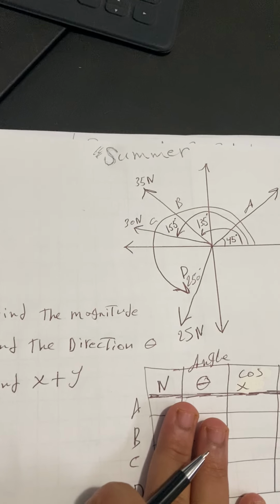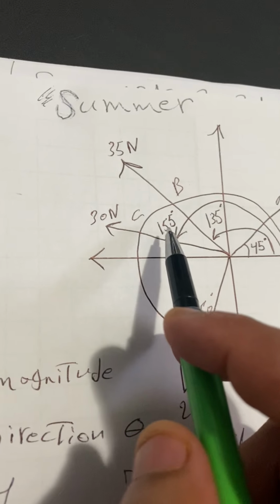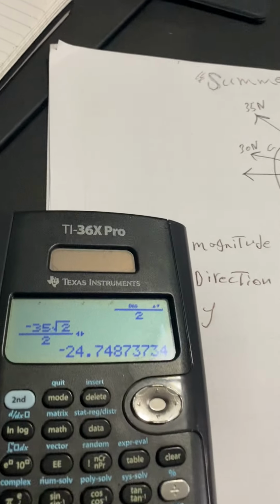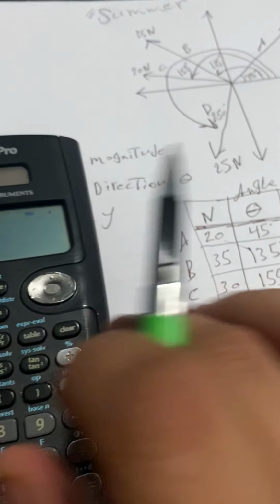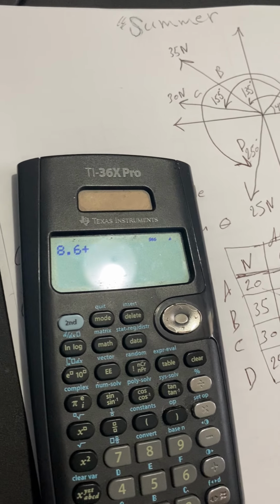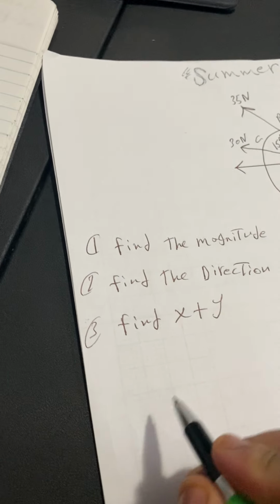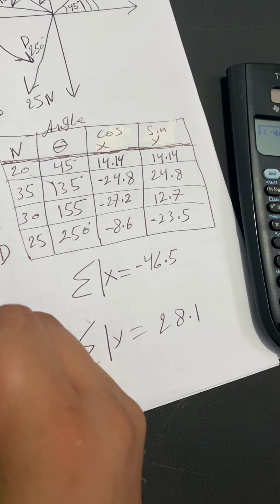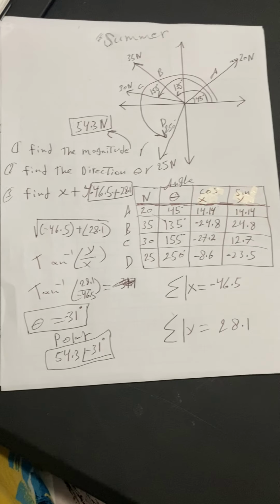Trigonometry problem . (Easy method) college